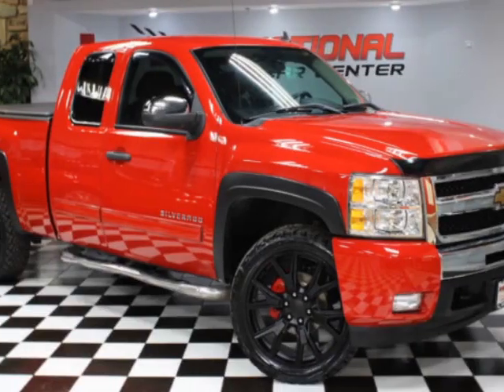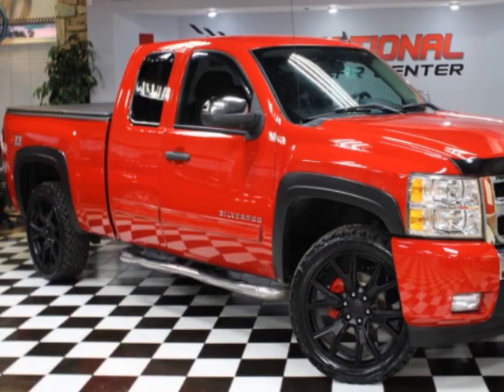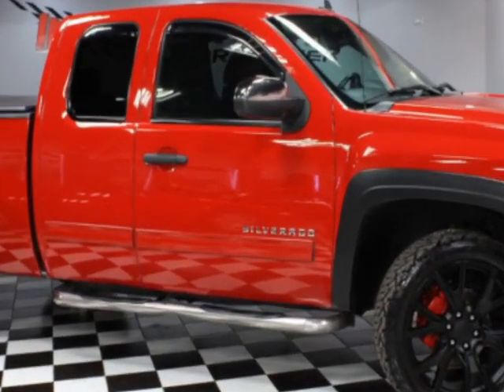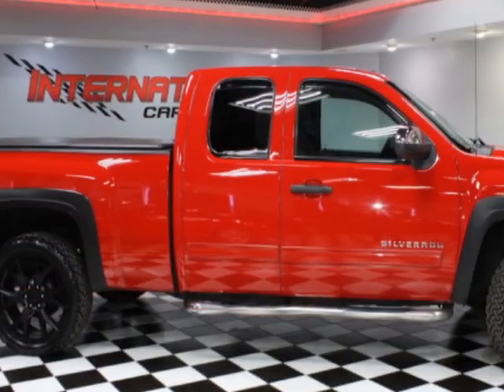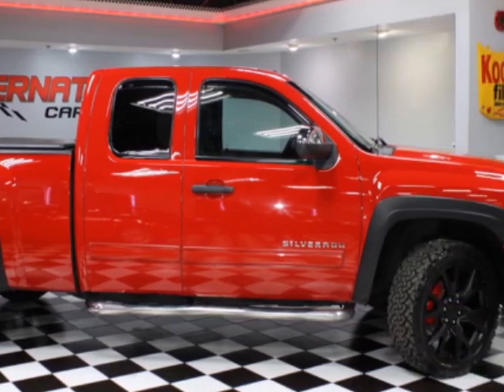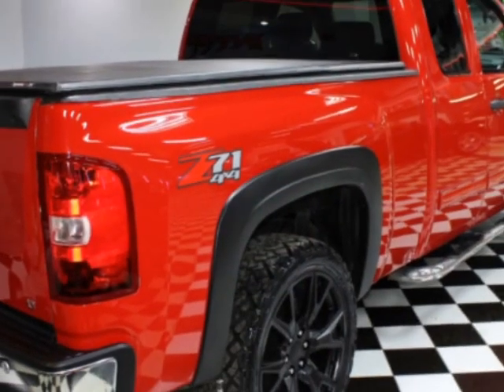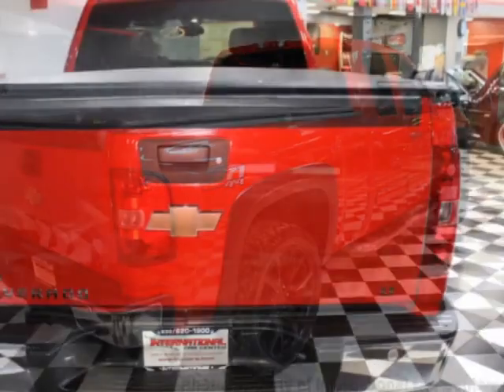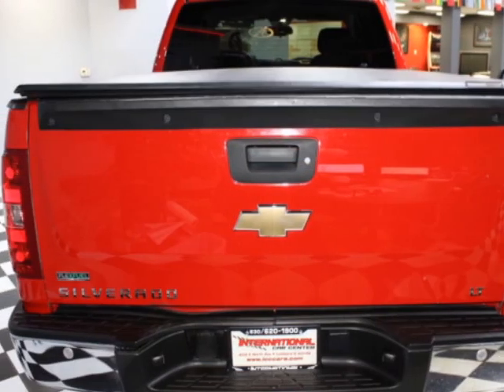2011 Chevrolet Silverado 1500 - Lombard, IL